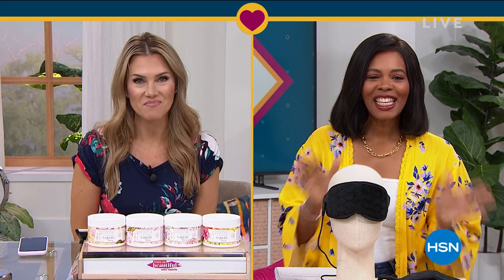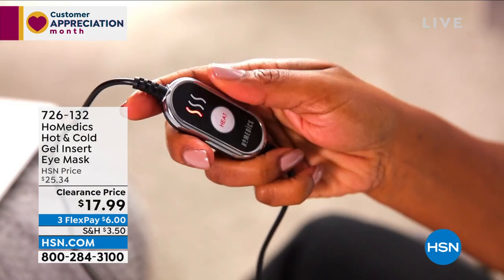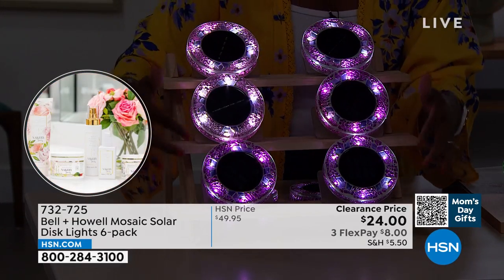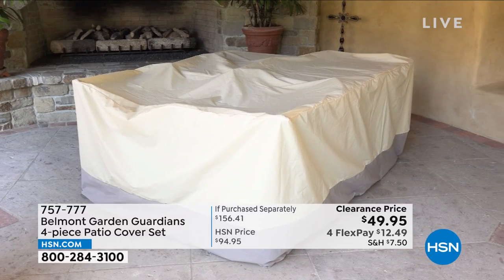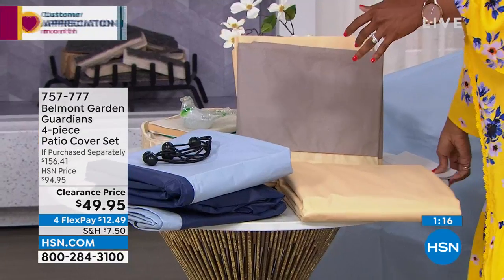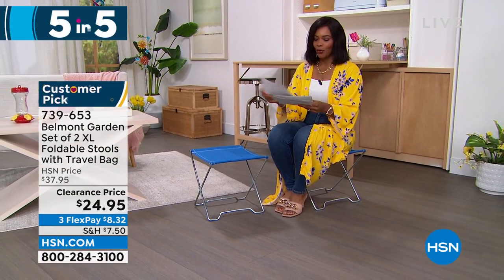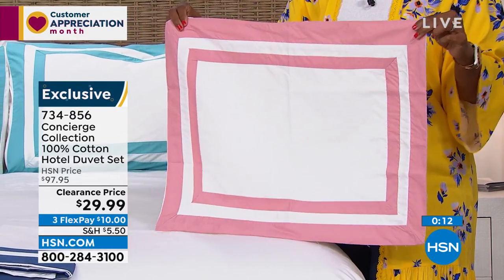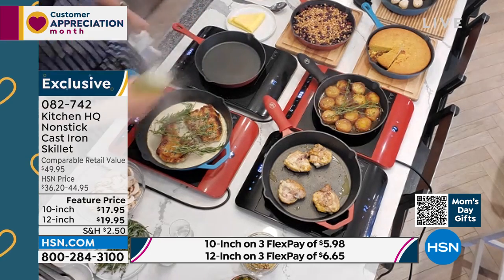HSN | Home & Kitchen Sale 04.27.2022 - 11 AM